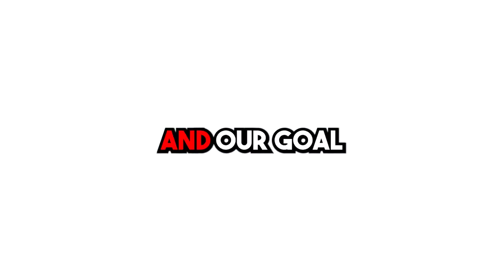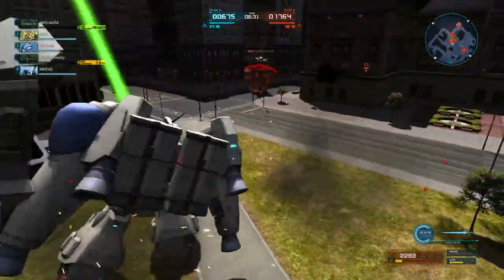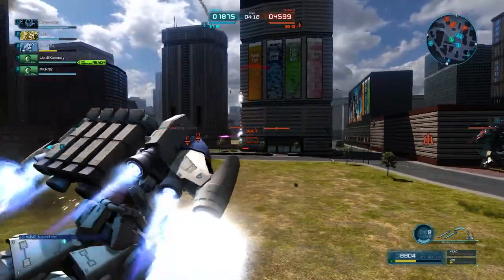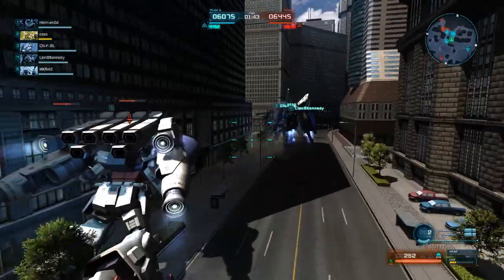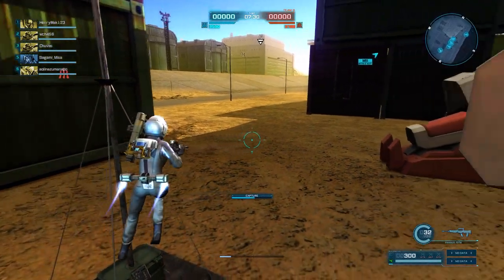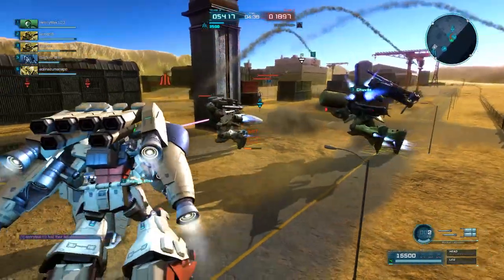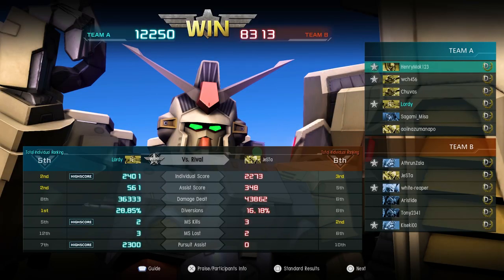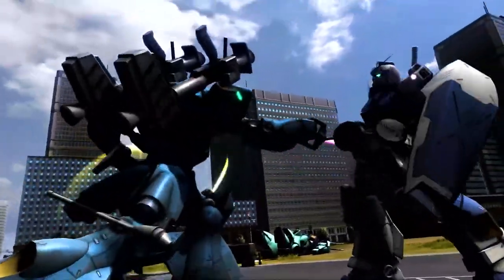The BEST GUNDAM in Mobile Suit Gundam Battle Operations 2 PC!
Mobile Suit Gundam Battle Operations 2 PC in 2023 as we highlight the best mobile suit gundam in the game and have fun :D

- Lordy
- BloodThirstyLord
- BTL
- BTLordz
- BTLordy

- skill up
- ACG
- kevduit
- penguinz0
- welyn
- alsoaqua
- aqua
- stimpee
- zanny
- general sam
- asmongold

- playstation store
- 12pm edt
- edt time
- release
- dbd x meet your maker
- meet your maker early
- meet your maker release
- meatcanyon
- meet your maker マルチプレイ
- meet your maker building tips

- game review
- gaming news

- gundam evolution
- gundam battle operations 2
- battle operations 2 gameplay
- gundam battle operations 2 gameplay
- gundam battle operations 2 trailer
- gundam battle operations 2 pc
- gundam gunpla
- gundam guide
- gundam tips
- gundam gunpla tips
- best gundam
- gundam models
- オンドレヤス
- バトオペ2』アトラスガンダム【TB】！自分は飛ぶけど敵が飛ぶのは許さない【機動戦士ガンダムバトルオペレーション2】『Gundam Battle Operation 2』GBO
- 『バトオペ2』ジム(ギャザーロード隊仕様)！低コストで最強クラスの特殊カウンター【機動戦士ガンダムバトルオペレーション2】『Gundam Battle Operation 2』